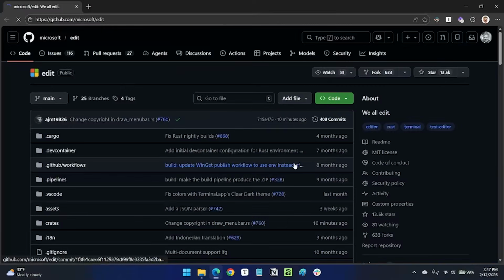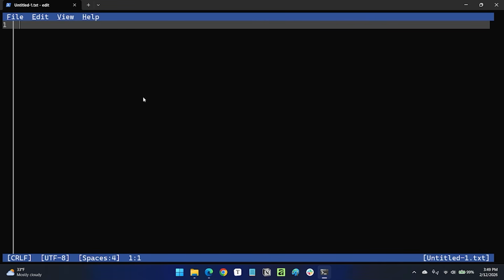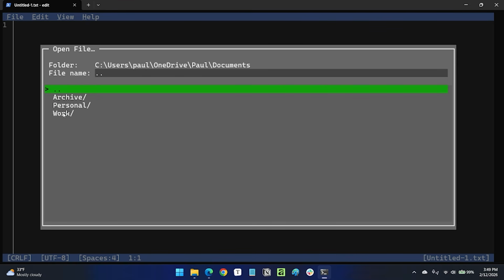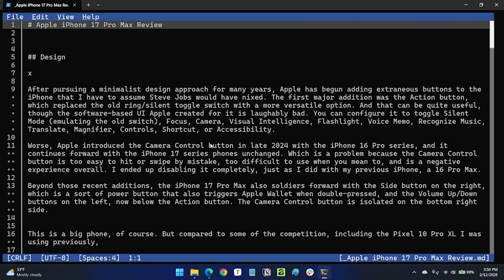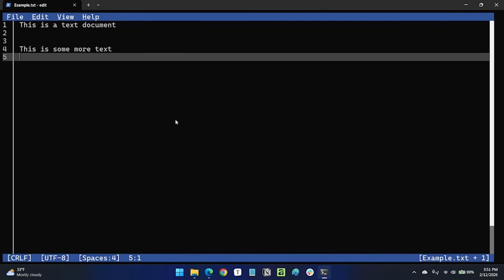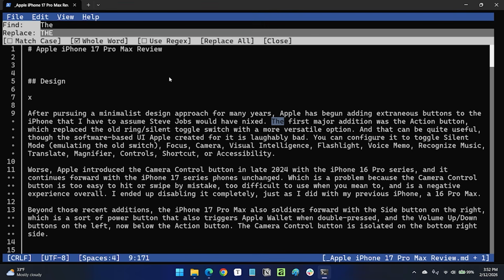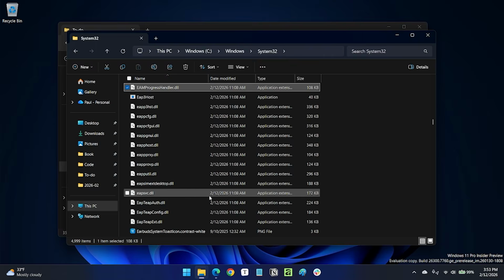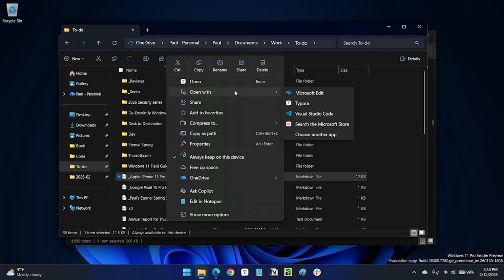The Return of Microsoft Edit - Notepad, Move Over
Microsoft Edit is stepping into the spotlight as Notepad faces backlash for its new AI-heavy features. Find out why this lightweight, command-line text editor might just be your next favorite productivity tool.